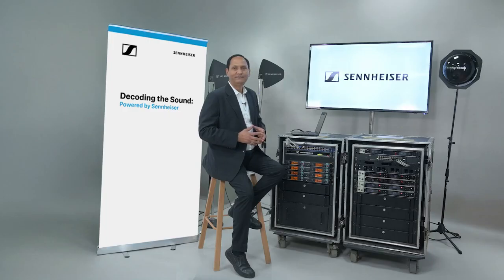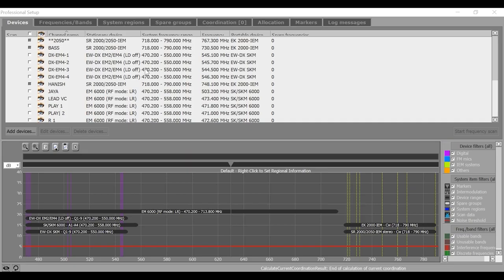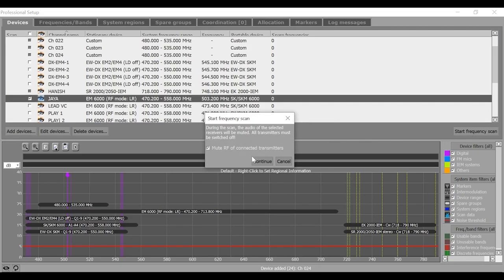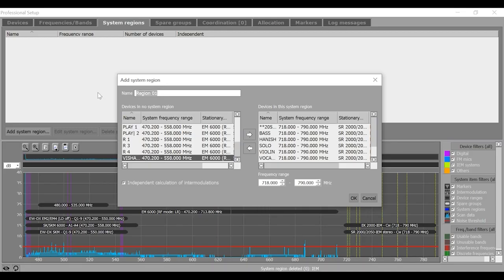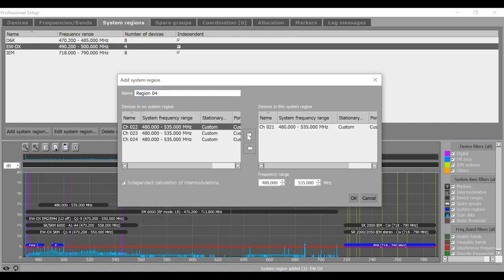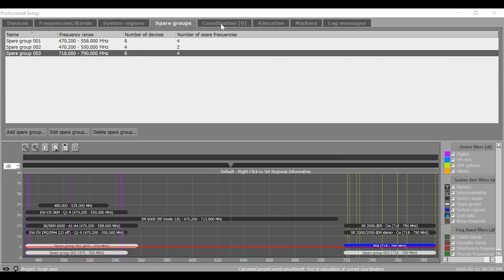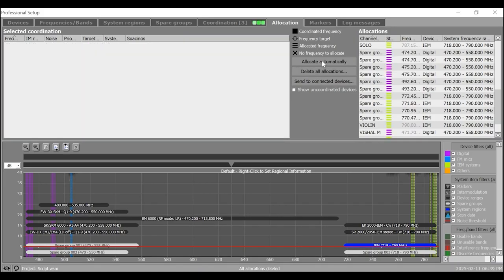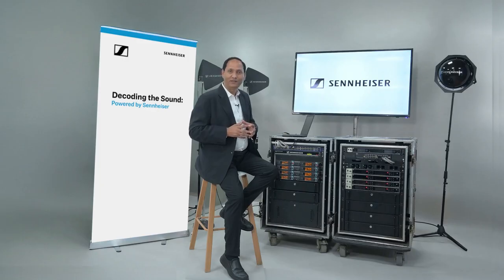Episode 4 | Frequency Coordination in Wireless Mixed System Using WSM | Professional Setup | Part 02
Sennheiser India brings to you an educational series, Decoding the Sound, where you will learn various technical know-how centered around the applications of wireless microphones and in-ear monitoring systems.

In the first episode, Suman Thakur, Technical Application Engineer at Sennheiser India, demonstrated how to configure frequencies in a multi-channel IEM system without using any control software. In the second episode, he walked you through how to quickly coordinate frequencies for a multi-channel wireless microphone system comprising Digital 6000.

Now, in the third episode, he demonstrates how to coordinate unused frequencies for a multi-channel wireless mixed system, comprising both in-ear monitors and wireless microphones using Sennheiser’s control software, Wireless System Manager (WSM). This episode is divided into two parts: in the first part, he walked you through the easy setup of Wireless System Manager. Now, in the second part, he demonstrates the professional setup.